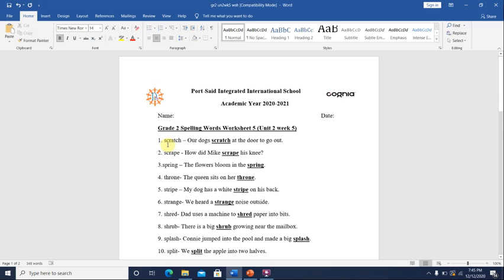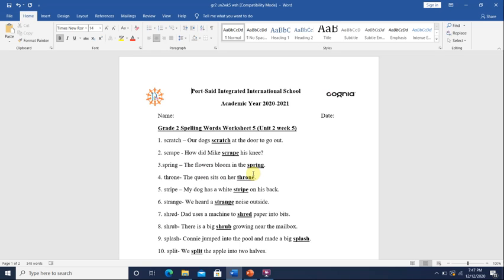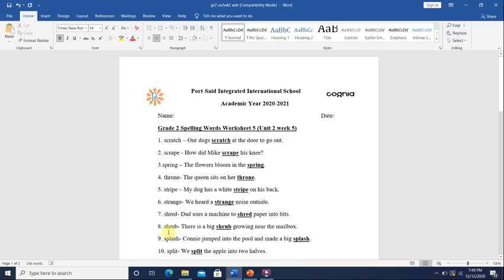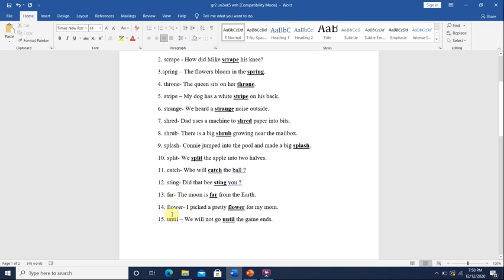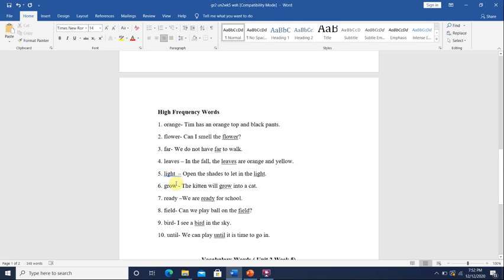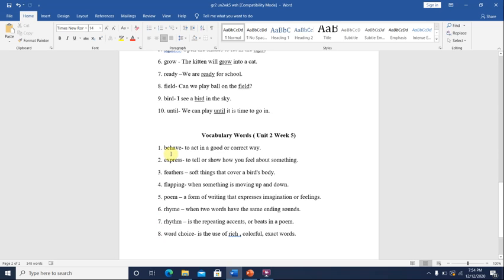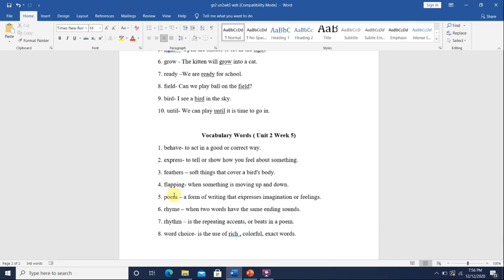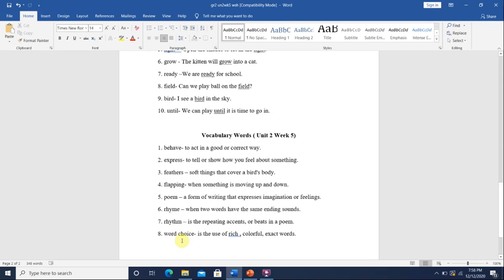Eng Spelling and vocabulary un 2 wk5 p 164